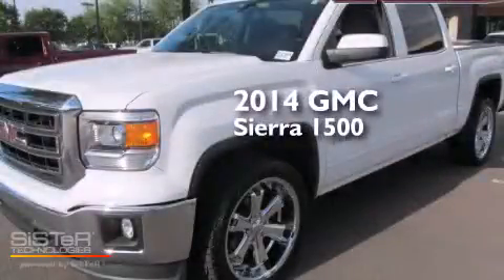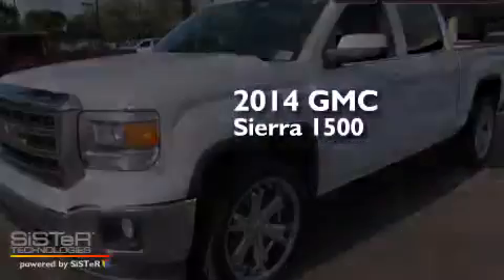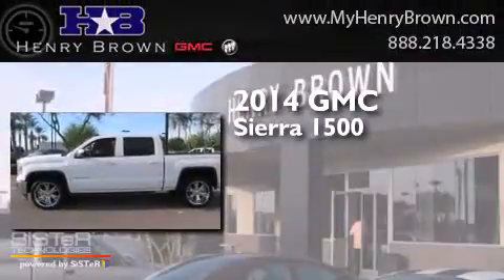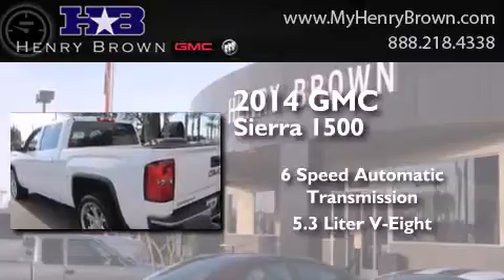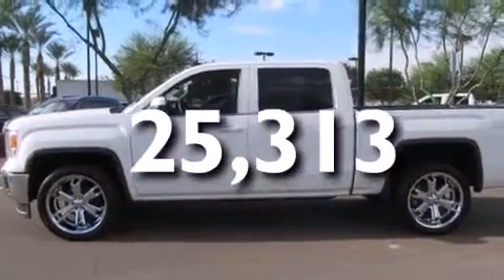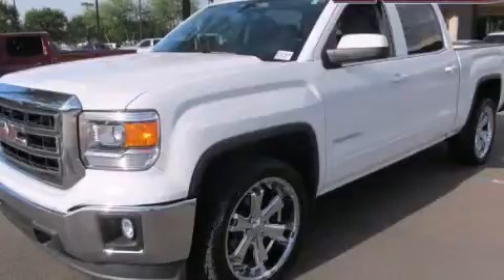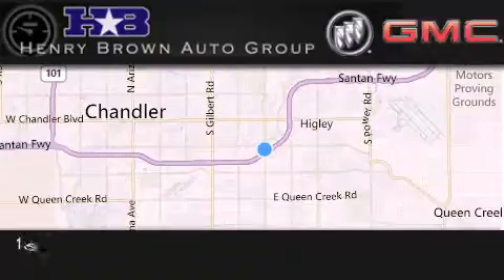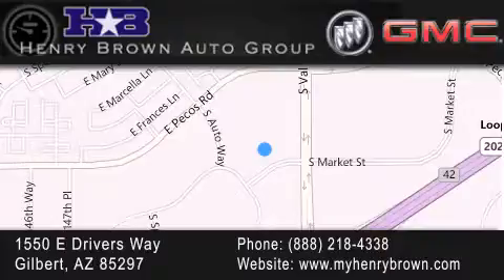2014 GMC Sierra Mesa AZ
Year : 2014
 Make : GMC
 Model : Sierra
 Engine : 5.3L V8
 Trans . : 6 Spd Automatic
 Exterior : White
 Miles : 25,313
 Interior : Gray
 Stock : 4T1702A

 1550 E. Drivers Way